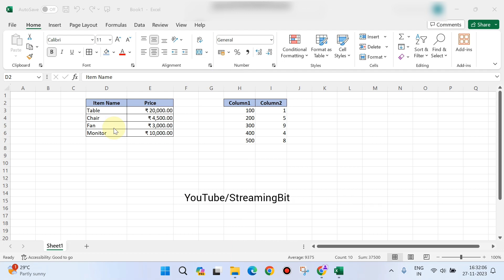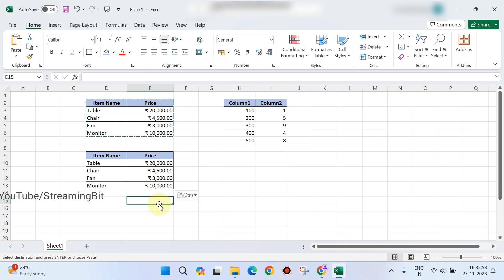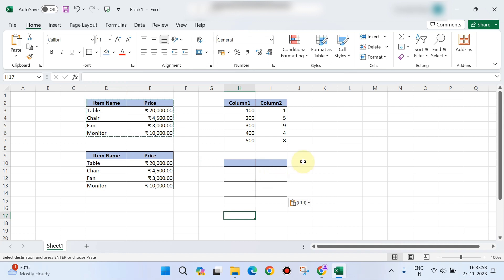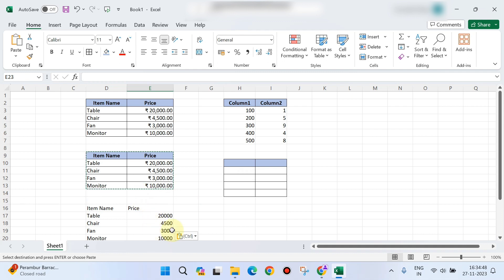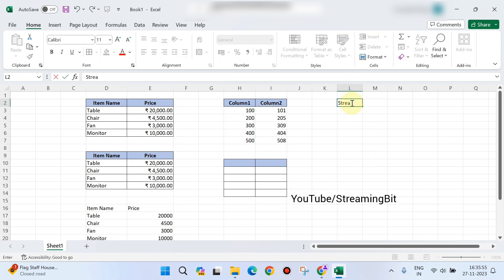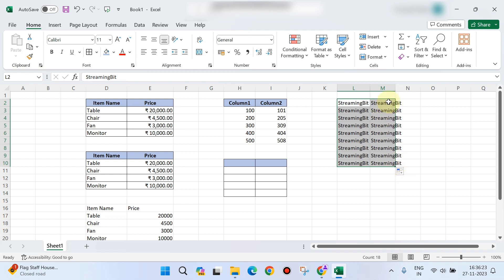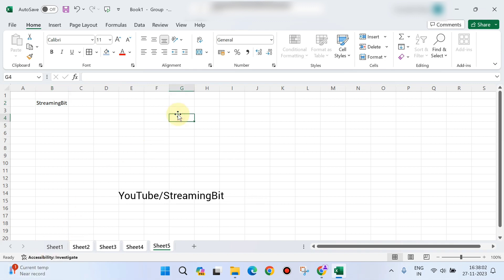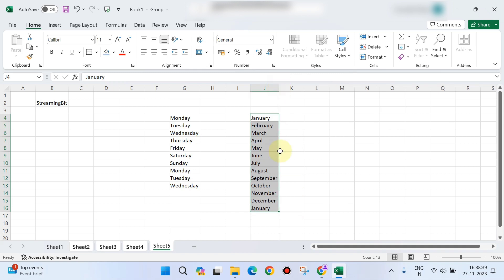Copying and Filling in ಕನ್ನಡ | Excel Basic Tutorial Kannada 2024 | MS Excel Tutorial Full Course